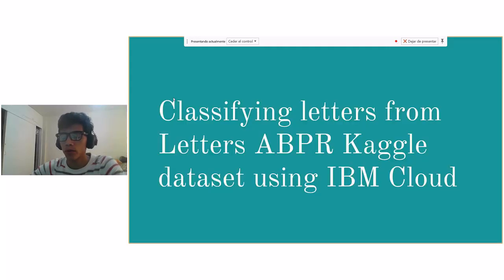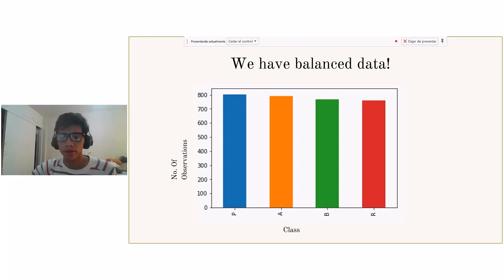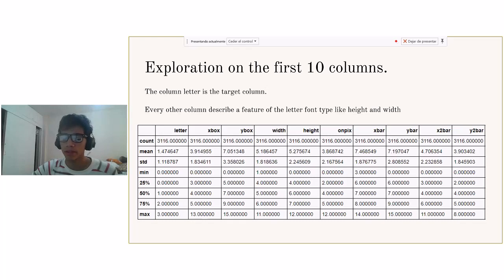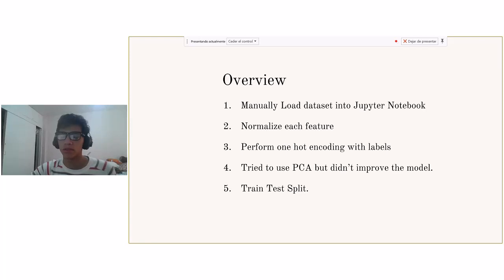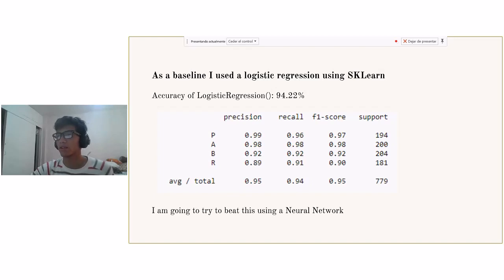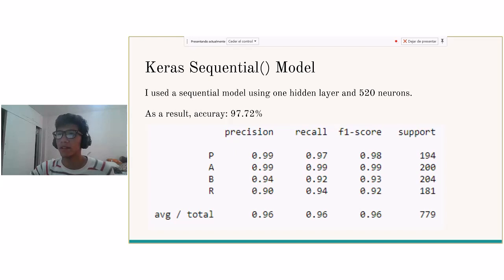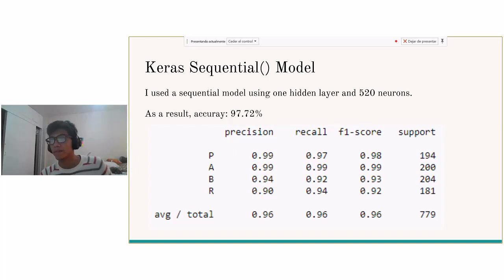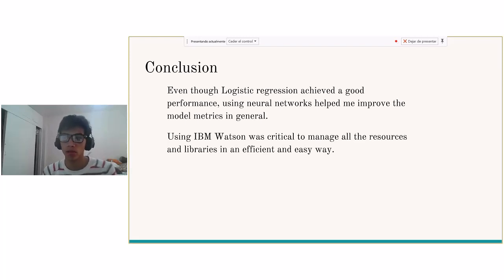IBM Coursera Advanced Data Science Capstone-Salvador Castañeda